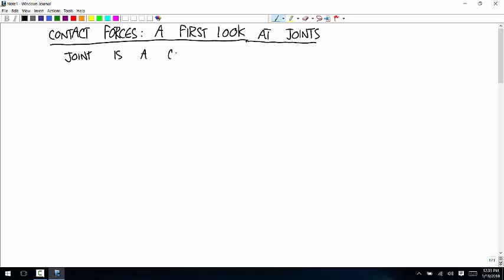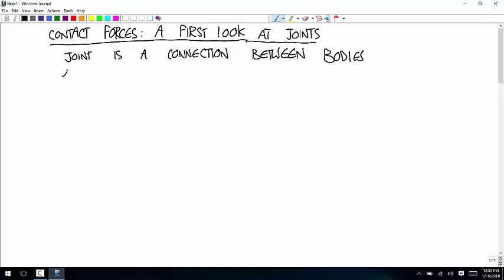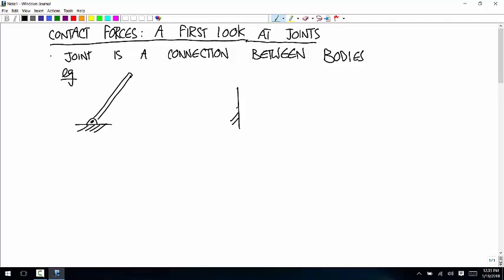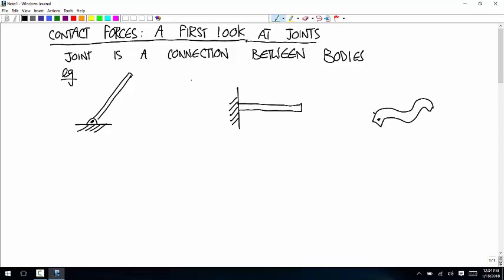Thursday, 1/18/2018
Description